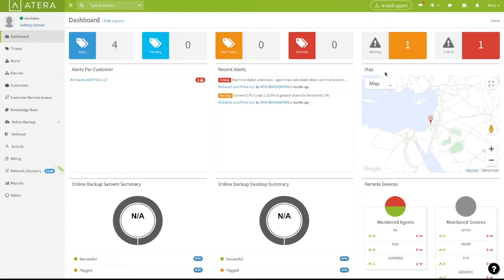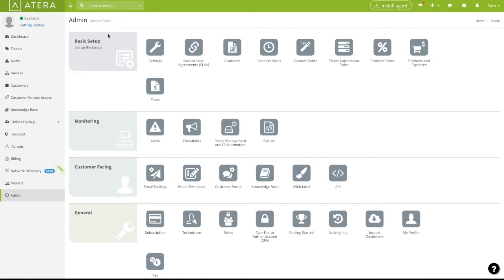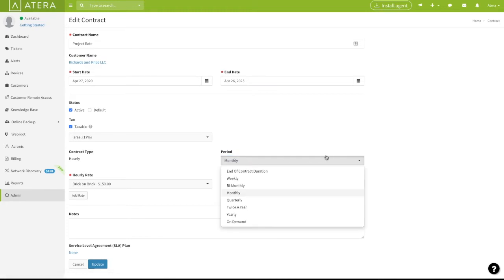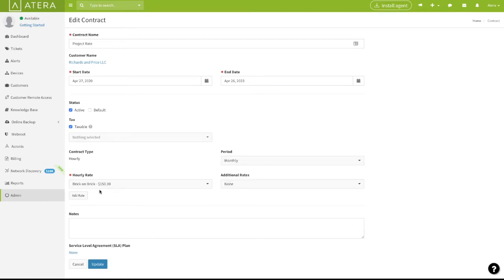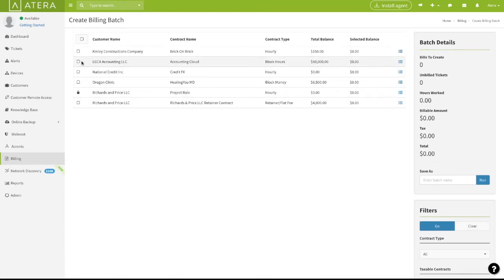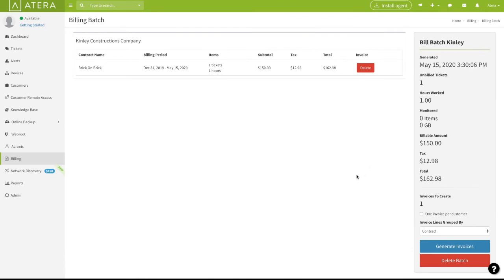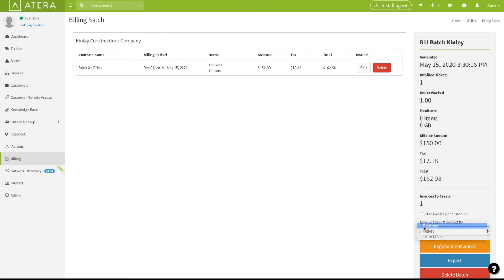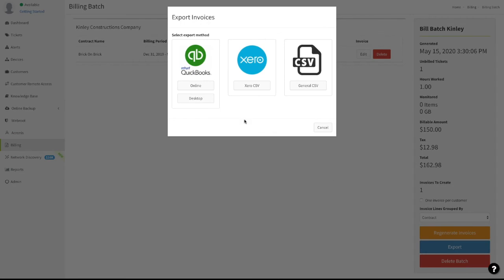Billing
Take the hassle out of billing! In this video, we’ll gain a high-level understanding of how to use Atera’s billing system.